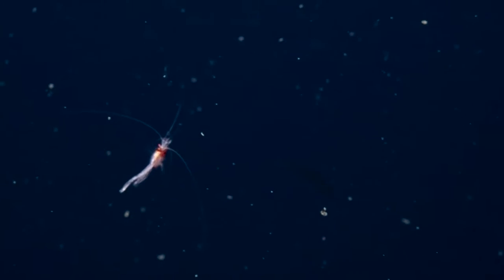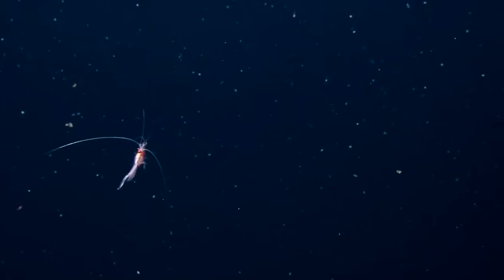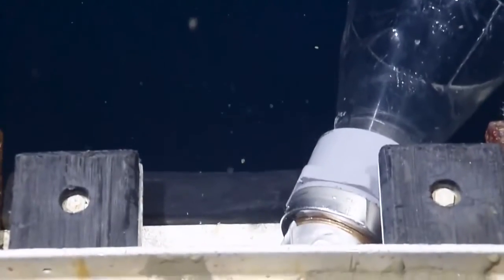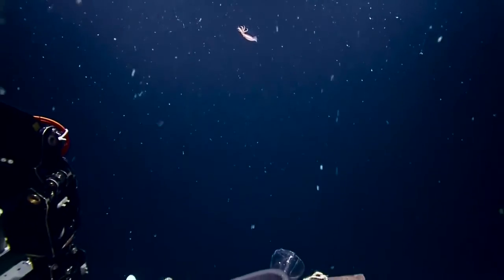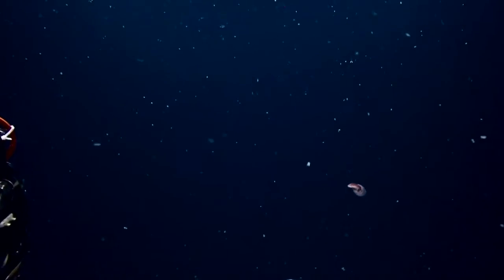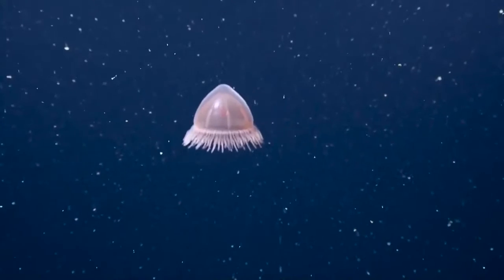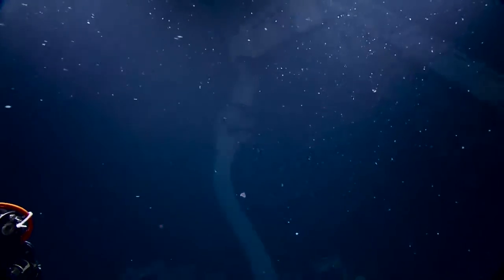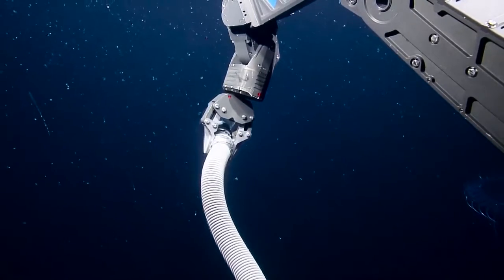Breathtaking Biology in the Water Column Nautilus Live